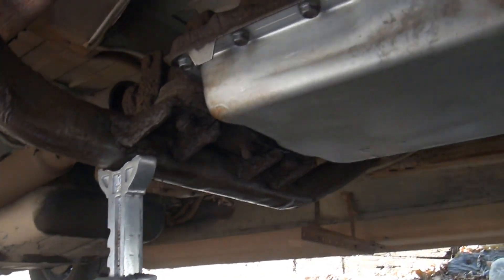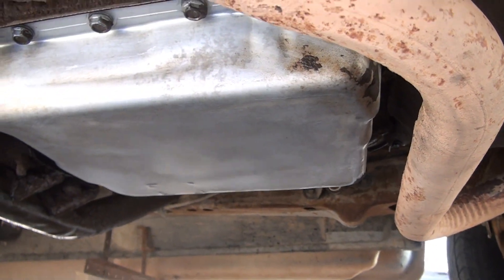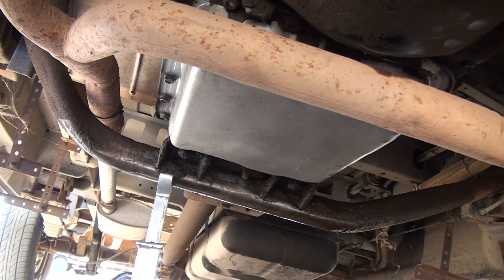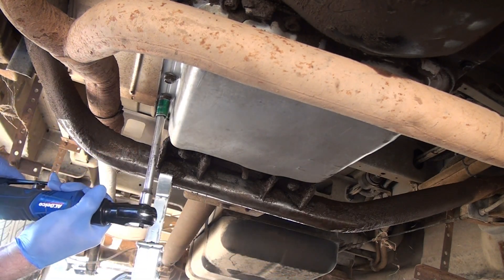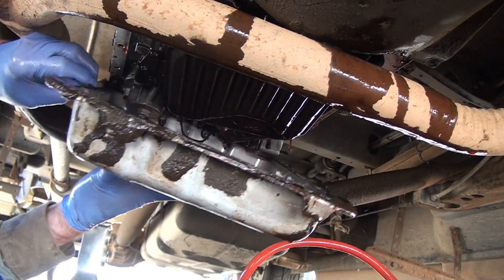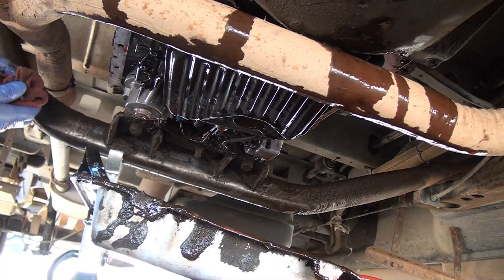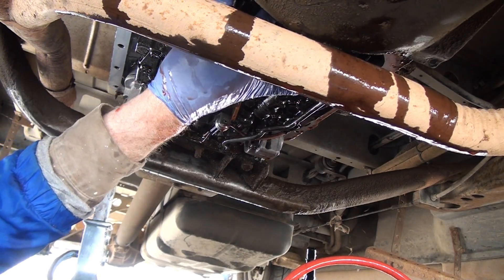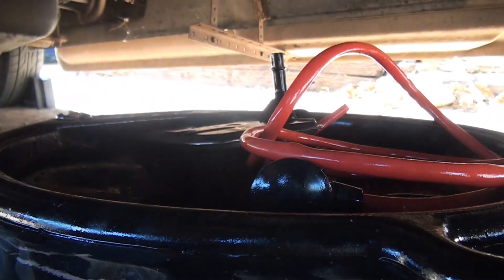DIY Guide, Replacing Transmission Filter on Your Van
It is a 4L60 Transmission before a lot of the electronics. The pan gasket was leaking and I did not have any history on the filter being replaced. Therefore, I thought it was time to give the ole girl some attention. Again, thanks all for your support!
Note: My sales commission does not increase the items price.